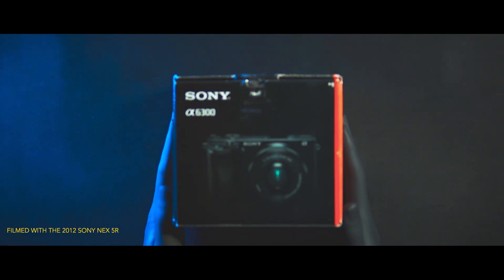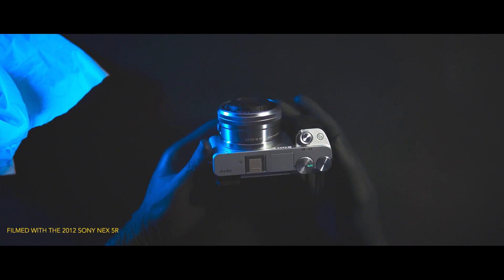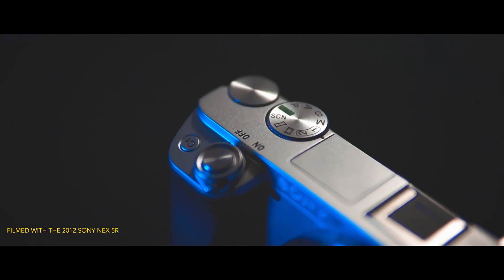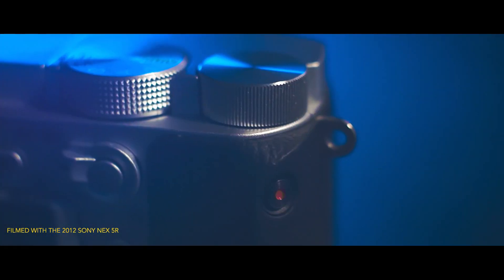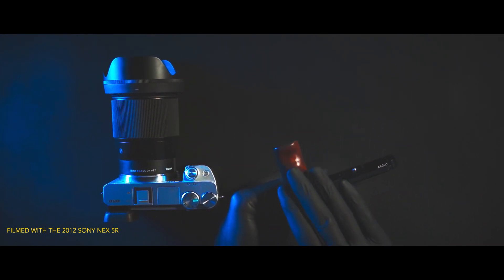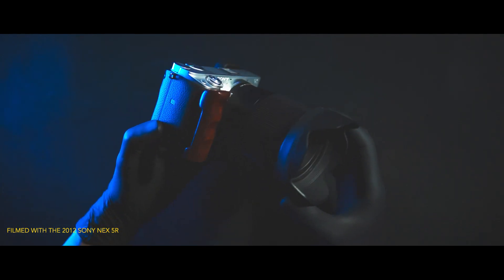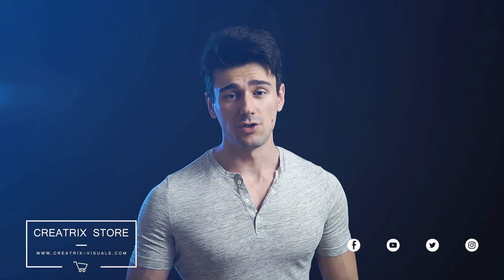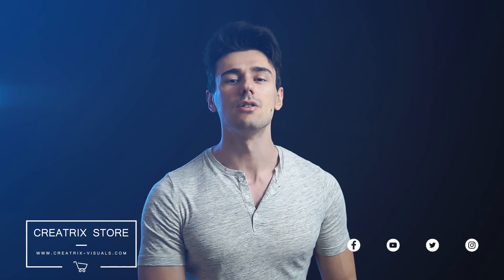NEW CAMERA - Sony A6300 2018 Special Silver Edition!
a6300 silver edition

Hey guys I hope you enjoy the unboxing and showcase of the a6300 silver color edition! A lot more gear related content to come.